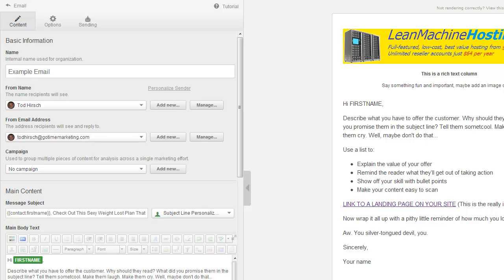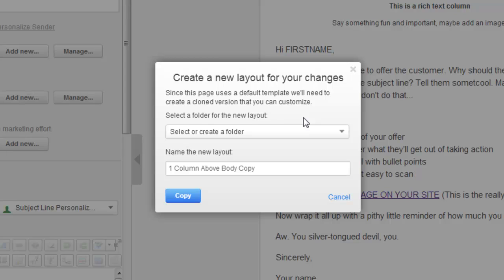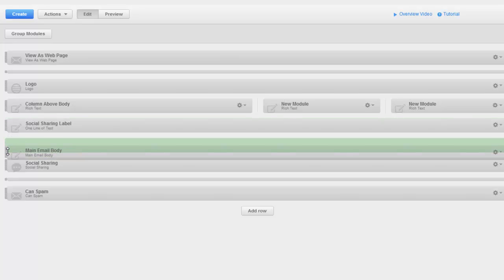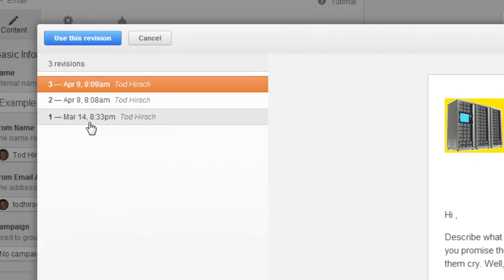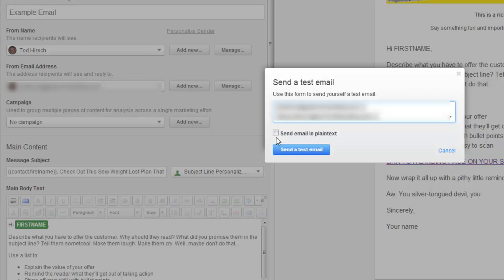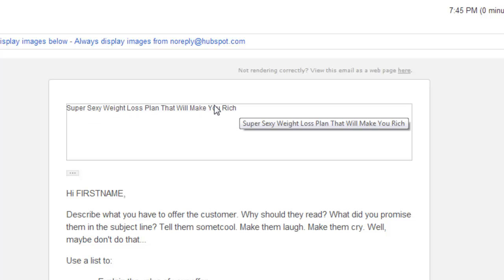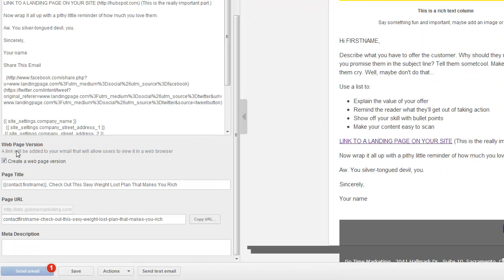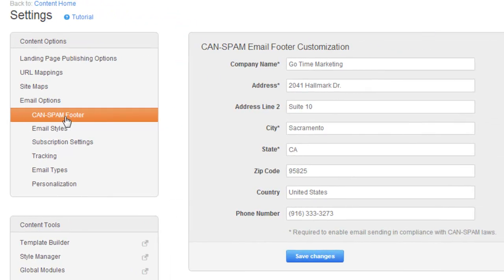Hubspot Email Tool Advanced Tutorial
In this video we get into some of the more 'advanced' features of the Hubspot email tool like template changes, sending test emails etc.